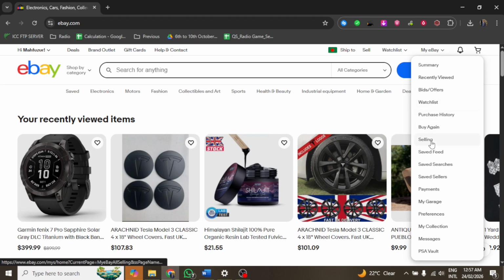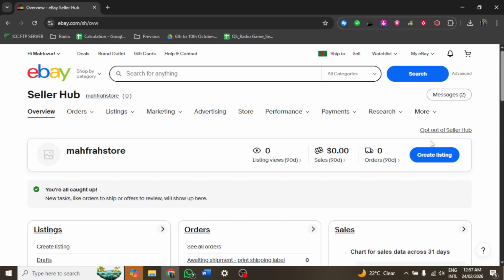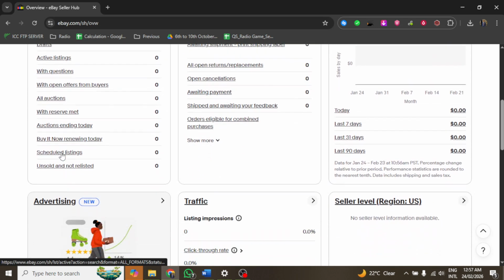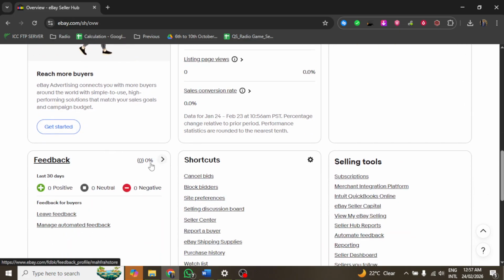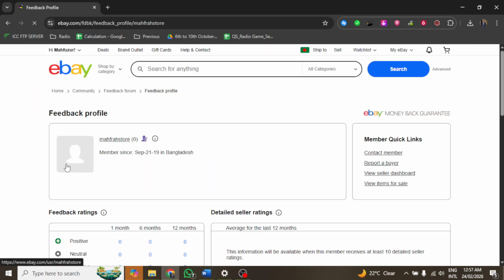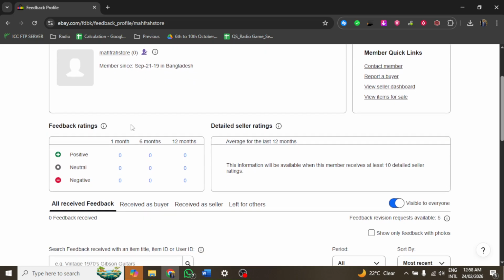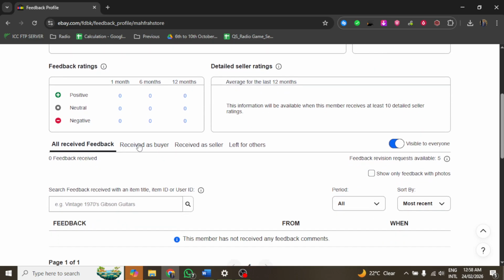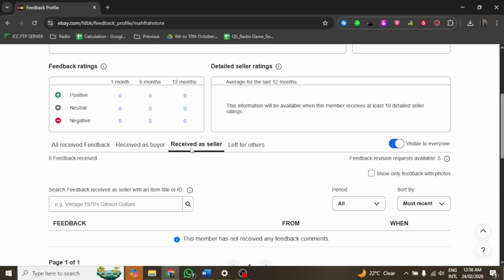How to check the feedback of any seller on eBay[LATEST GUIDE]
In today's Video we cover, How to check your orders on eBay account